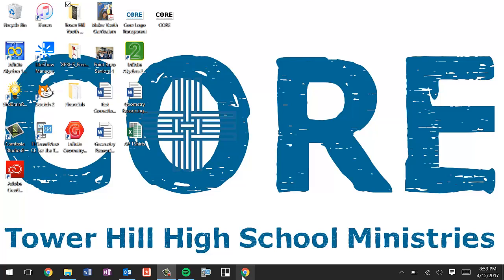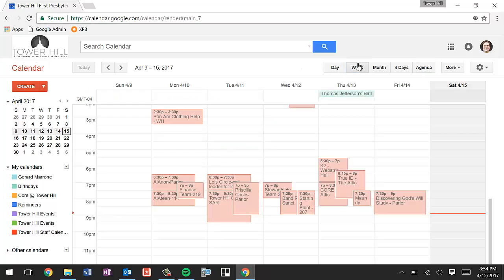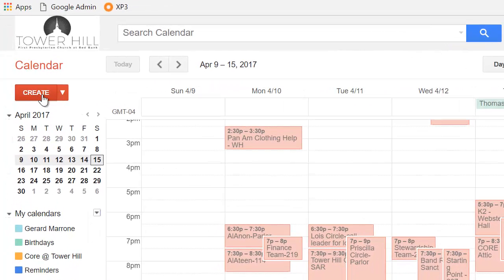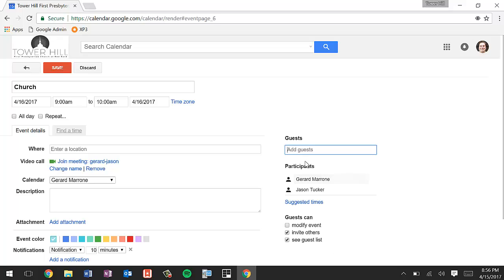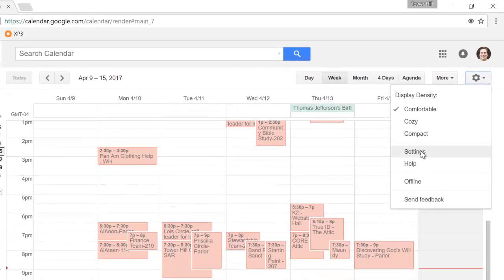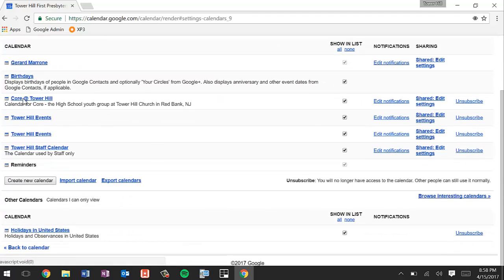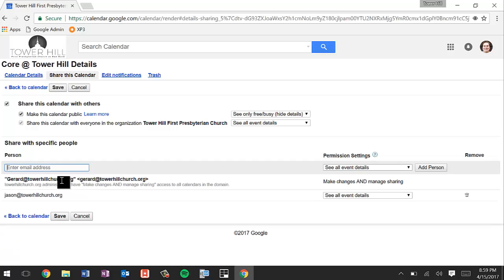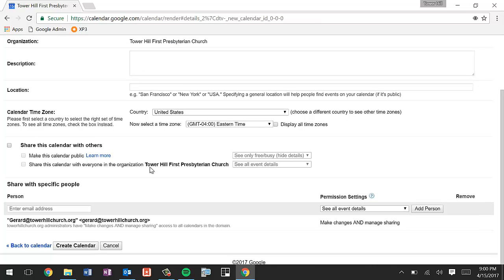Tower Hill Google Calendar Tutorial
Tutorial for Tower Hill Staff on using Google Calendar